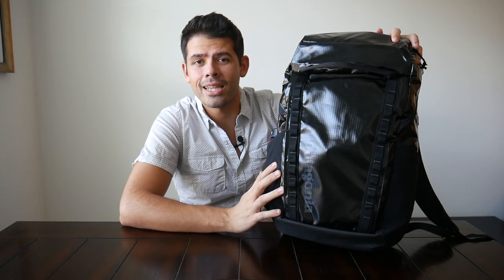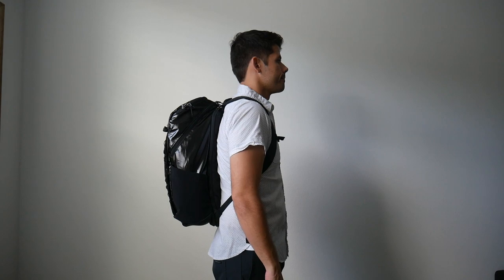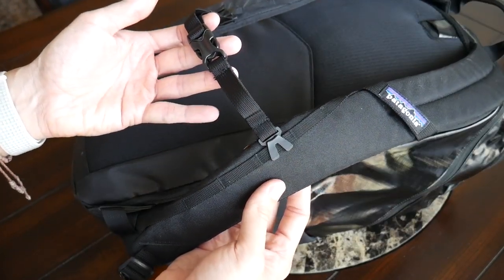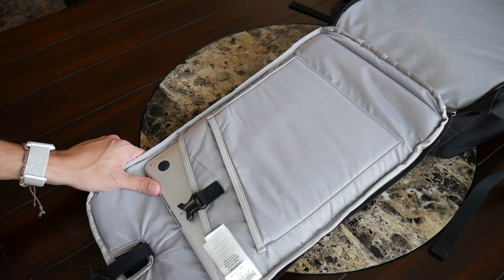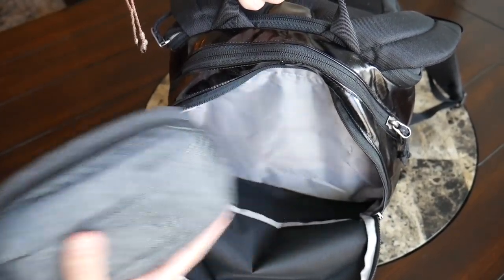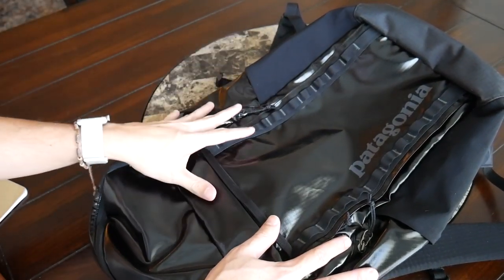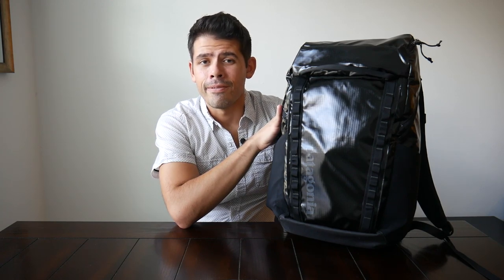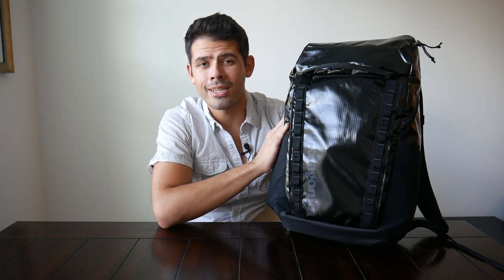Patagonia Black Hole Pack Review - 32L All Purpose Travel Backpack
Review of the Patagonia Black Hole Pack 32L which is a versatile and spacious travel backpack with simple, yet effective, organization and a nice build quality that can work for day to day use in a pinch.

What are your favorite Patagonia bags and gear? Anything I should check out?

Wearing the bag - 2:00

Straps and back panel - 3:53

Laptop compartment - 5:12

Outer Organization - 7:14

Main Compartment: 9:05

Incase Accessory Pouch

GoPro Hero 7 (Latest)

Haivana Shoes

Field Notes

Penguin Chiller Shoes

Mocreo Travel Adapter